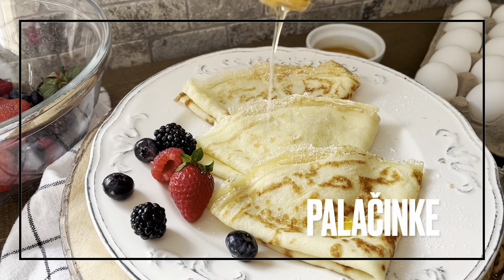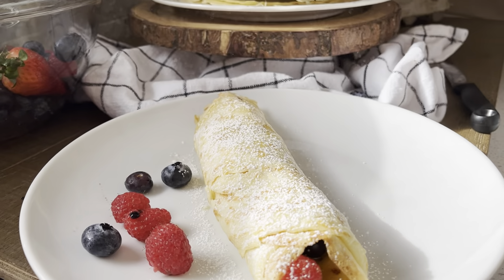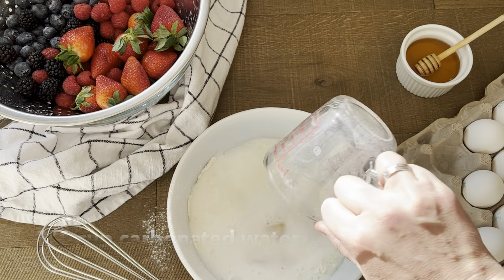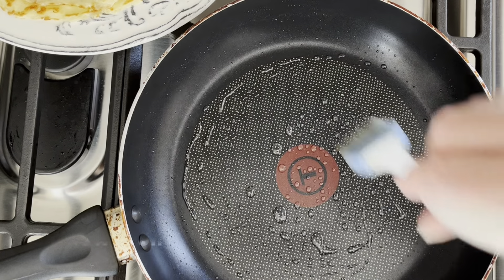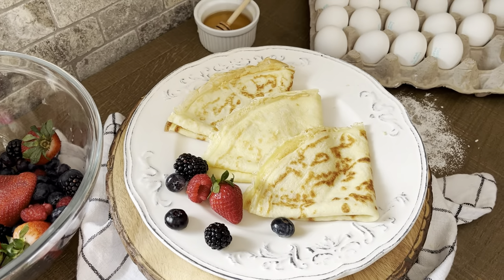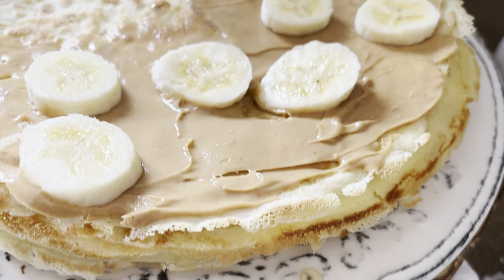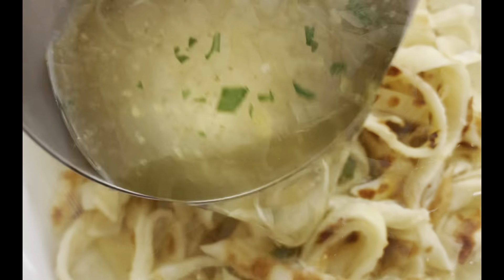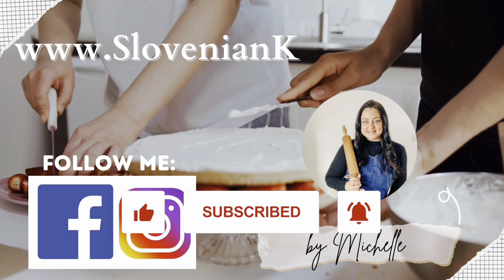Basic Crepe Recipe | How to Make Slovenian Crepes | Palačinke | Naleśniki | Palacinky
Episode #55 This is an easy basic recipe for Palačinke (crepes). Palačinke are Slovenian-style thin pancakes. Similar to a crepe. Slovenians did not invent them, but they sure are very popular in many European countries.
I grew up eating them and my boys just love them too. Although It’s an extremely simple recipe to make it does take a few attempts to master the perfect batter and consistency.
In our house we enjoy eating them for breakfast, lunch, or dessert. They can be filled with sweet or savoury fillings. In this video I’m going to share how to enjoy them both ways.
Made with ❤️ Michelle XO

⬇️⬇️⬇️⬇️ Recipe Below ⬇️⬇️⬇️⬇️
‣ 1 Cup Flour (all purpose) - sifted
‣ 3 large Eggs – Make sure your eggs are at room temperature. Remove them from the fridge about 30 min. before you start making the batter
‣ 3/4 cup mineral carbonated water
‣ 2 Tbsp’s oil or Melted Butter

1. In a mixing bowl sift in the flour, 3 eggs, milk, carbonated mineral water, 2 Tbsp’s oil & salt. Use a whisk to combine the ingredients together really well. You can also use a hand mixer or an even easier method is to use a blender.

2. Allow the batter to rest for about 20-30 minutes.

3. Brush the pan with a small amount of oil/butter and pour in about 1/3 cup of batter. Tilt the pan to spread the batter evenly.

4. Cook over low to medium heat for about a minute until the crepe starts to pull away from the sides of the pan. Continue cooking with the remaining batter, keeping an eye on and adjusting the heat if the crepes are cooking too  quickly.

5. Fill your palačinke with your favourite filling and either roll up or fold in half twice! Dober tek

*(This recipe make 8 Crepes)